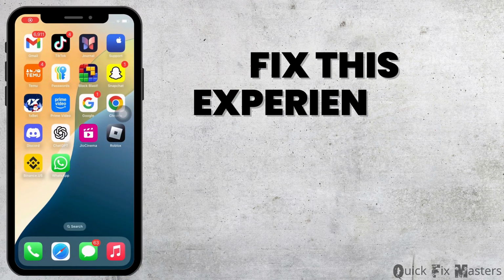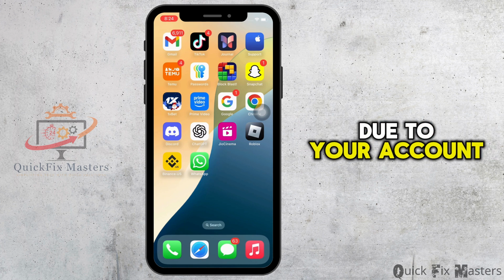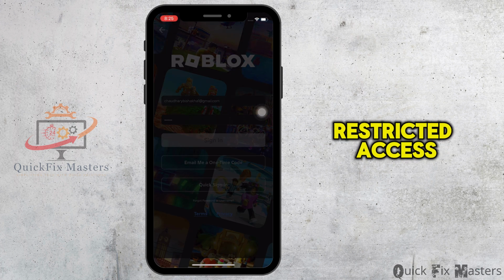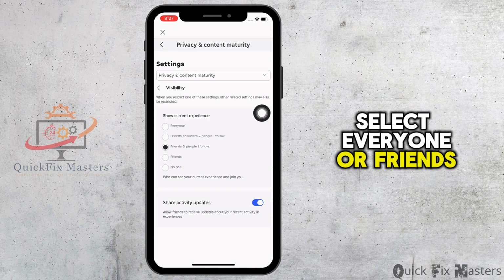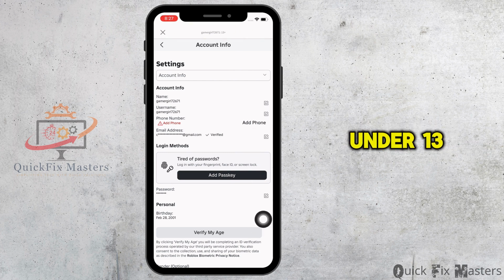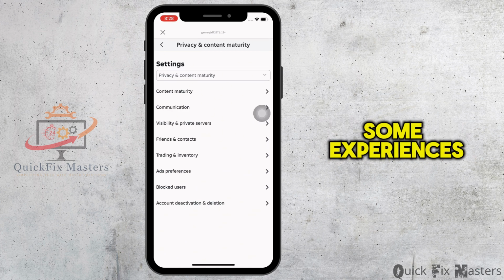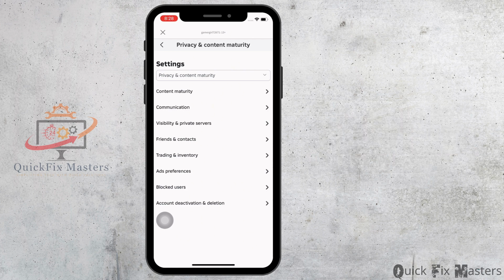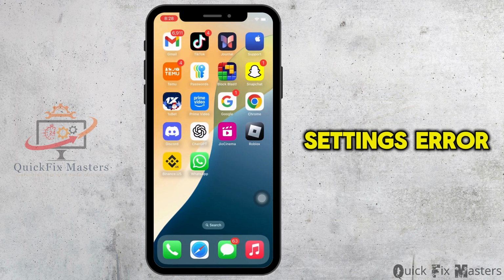Fix Roblox "This Experience is Unavailable Due to Your Account Settings" Error (2025 Fix)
Running into the “This Experience Is Unavailable Due to Your Account Settings” error on Roblox in 2025? This video is your step-by-step guide to remove the restriction, adjust privacy & parental controls, and jump back into any game—fast.

Timestamps
0:00 Introduction
0:10 How To Fix Roblox “Experience Unavailable” Error